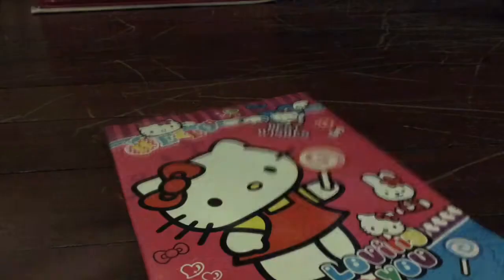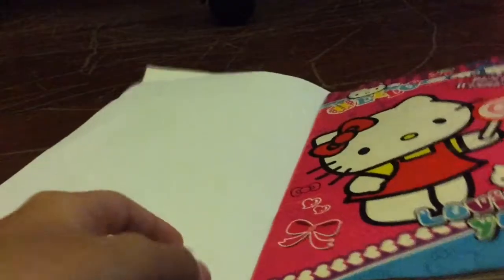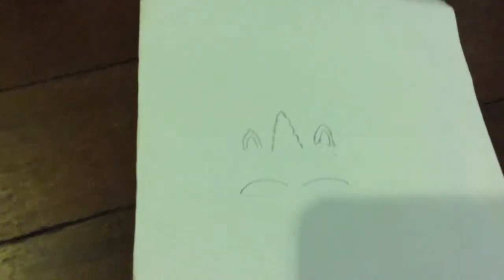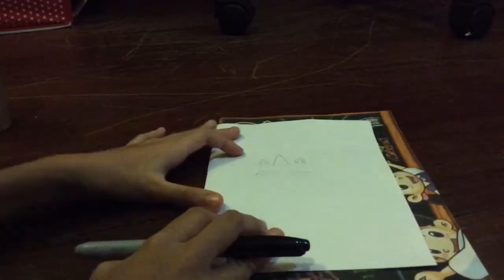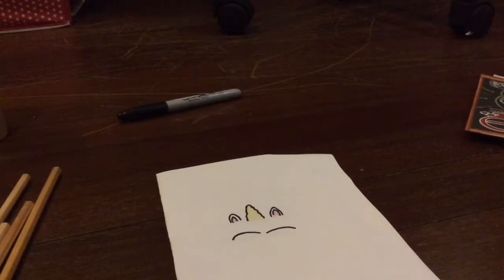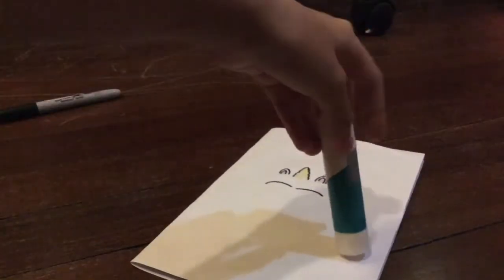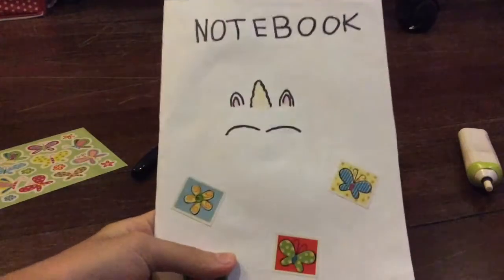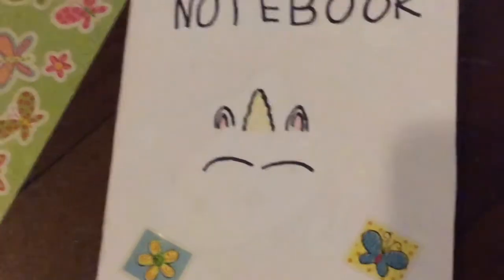DIY Unicorn Notebook | UniBffs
Hey guys! Today I (Jayme) decided o make a DIY Unicorn Notebook. You can fill it with lots of great notes or other random stuff.